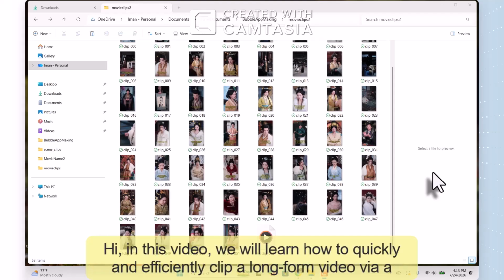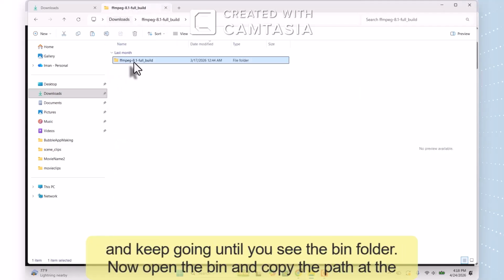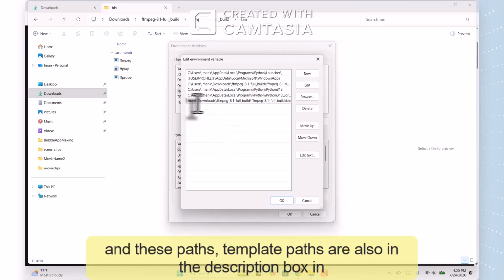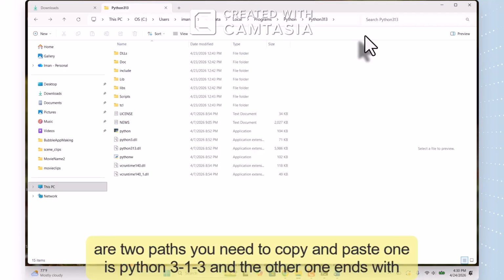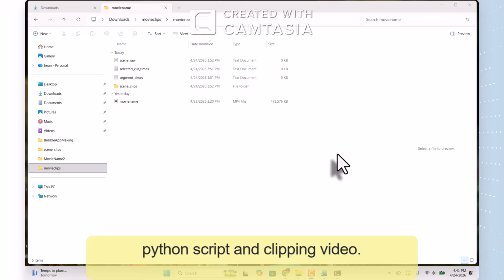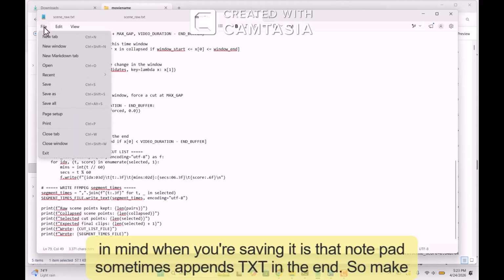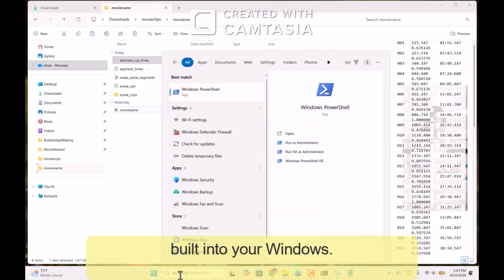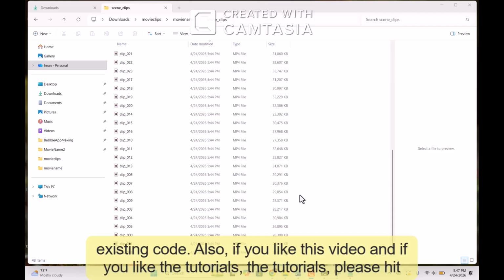Clip Long Videos into 100s of Short-form Reels in Minutes- Batch Clipping Tutorial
In this video, learn how to clip a 90-minute long video into more than 50 short-form clips in minute with help of python. All templates and codes are below:

Template path to paste in environment variable: C:\Users\username\Downloads\ffmpeg-8.1-full_build\bin
Code to test FFMPEG installed: ffmpeg -version

Template path to paste in environment variable: C:\Users\username\AppData\Local\Programs\Python\Python313
Code to test Python installed: python --version

Template movie filepath:
C:\Users\username\Downloads\movieclips\moviename\moviename.mp4
Template file and folder names:
• scene_raw.txt
• make_scene_segments.py (you will create this later, no need to have empty file)
• selected_cut_times.txt
• segment_times.txt
• scene_clips folder

Command prompt code to create scene_raw text, scene detection text file:
ffmpeg -i "C:\Users\username\Downloads\movieclips\moviename\moviename.mp4" -vf "select='gt(scene,0.35)',metadata=print:file='C\:/Users/username/Downloads/movieclips/moviename/scene_raw.txt'" -an -f null -

Command prompt code to run the python script and create segment times file: python "C:\Users\username\Downloads\movieclips\moviename\make_scene_segments.py"

Windows Powershell code to clip the long video into shorts, the final step:
$times = Get-Content "C:\Users\username\Downloads\movieclips\moviename\segment_times.txt" -Raw
ffmpeg -i "C:\Users\username\Downloads\movieclips\moviename\moviename.mp4" -map 0 -c copy -f segment -segment_times $times -reset_timestamps 1 "C:\Users\username\Downloads\movieclips\moviename\scene_clips\clip_%03d.mp4"

This gives you the final clips in the scene_clips folder.